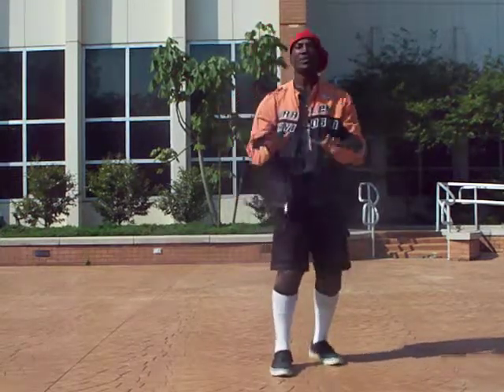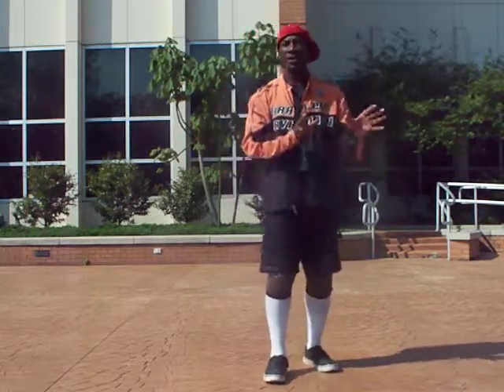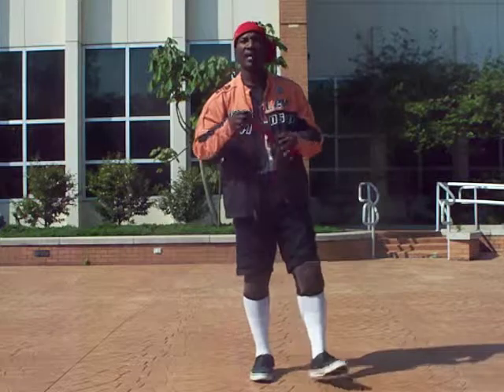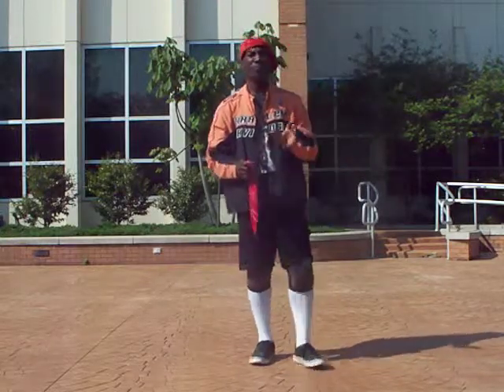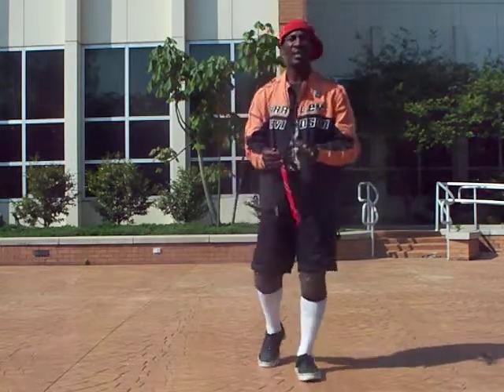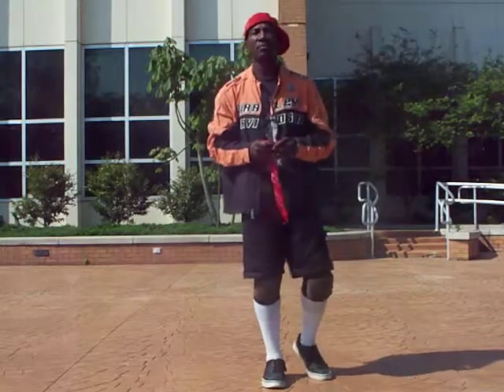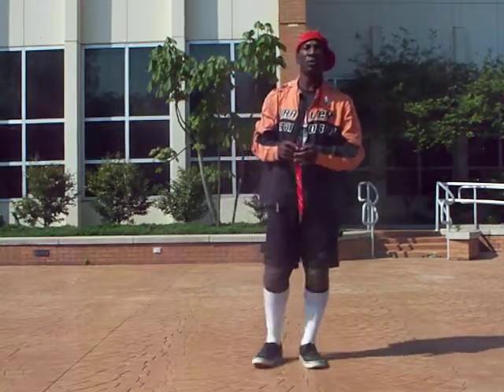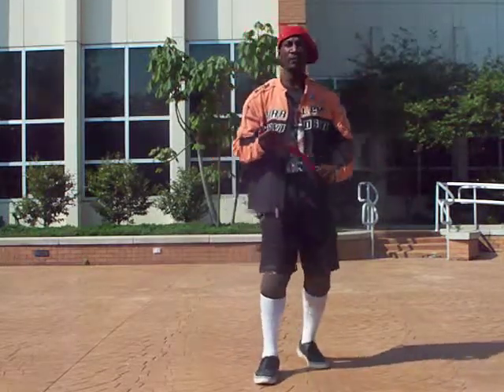Lockin Tutorial: Bandana Tricks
Campbellockin by Terrance"WordRider"McGee 2010